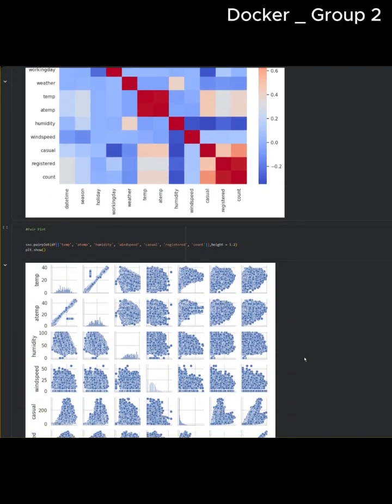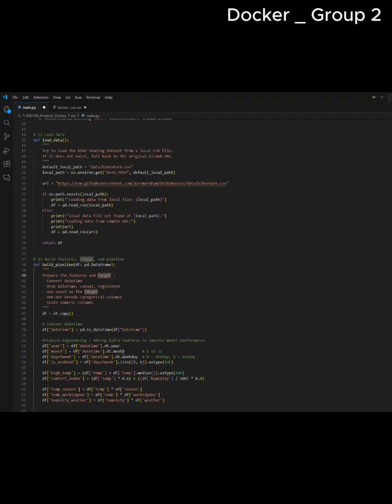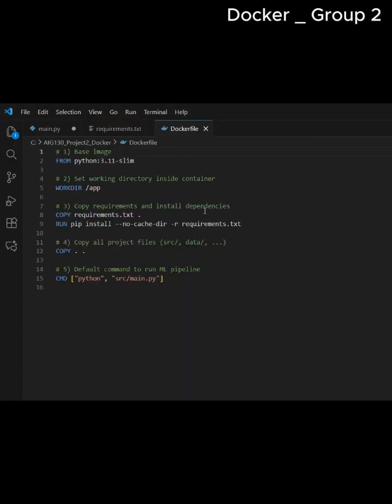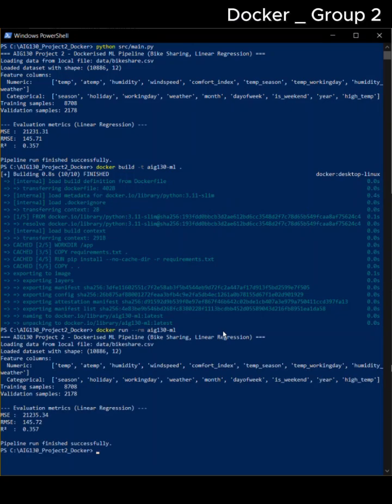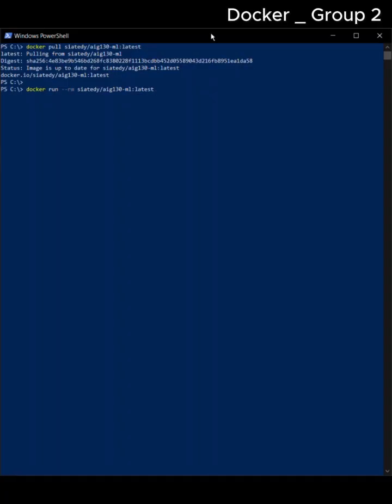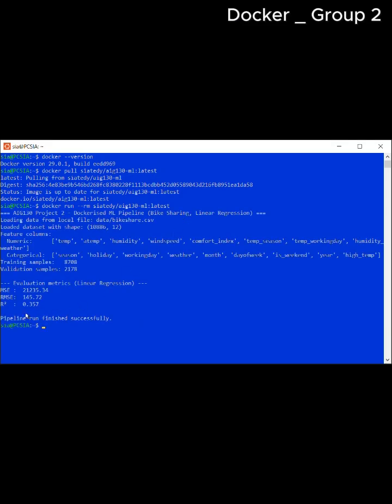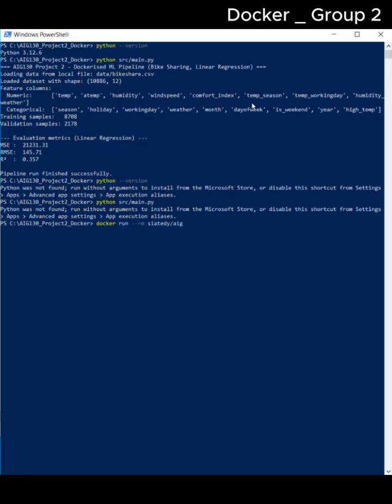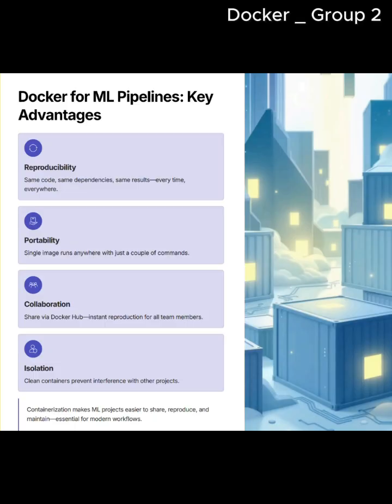Cloud Computing _ Project 2 _ Docker Containerization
This video is the demo for our  AIG 130 Cloud Computing project.
We show how our model runs on different systems using a Docker container.
The purpose is to demonstrate reproducibility and consistent results across environments.
• run the Python code inside a Docker image
• show the output
• confirm that the results match our local run